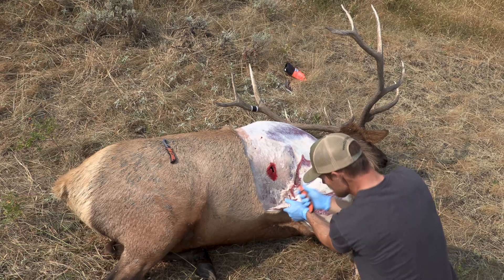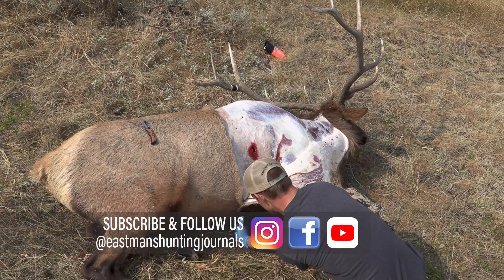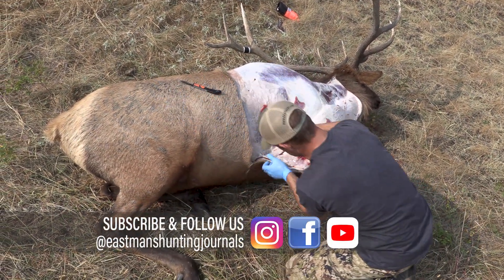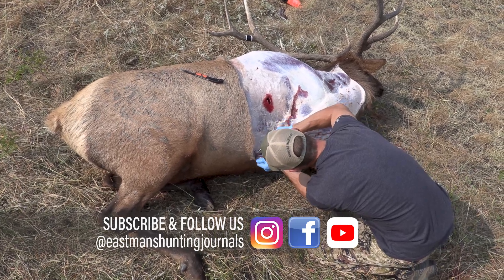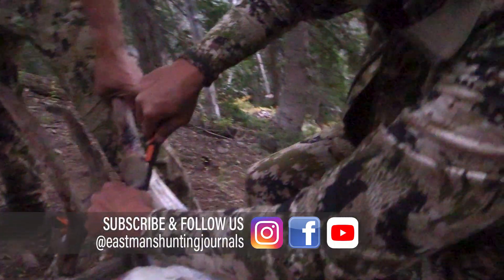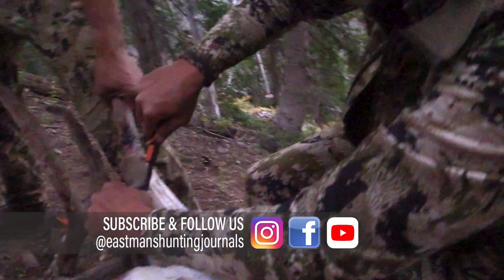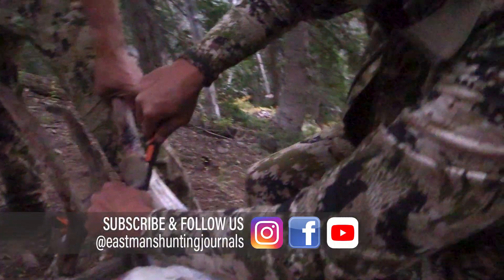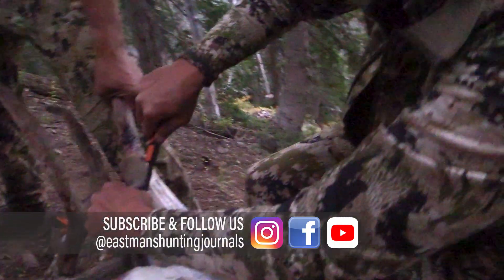Outdoor Edge Knife Review - Replaceable Blade Hunting Knives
This knife review features Outdoor Edge's RazorSafe series of replaceable blade hunting knives. These knives were purpose built for hunters by a hunter. The Eastmans' Hunting Journals crew has relied on these knives for over a decade and haven't been disappointed. From elk, deer, moose, antelope and beyond the sharp, quality knives produced by Outdoor Edge have gotten the job done in the field and at home.